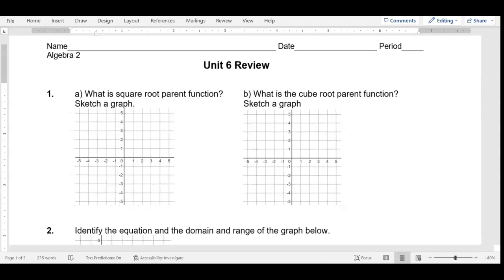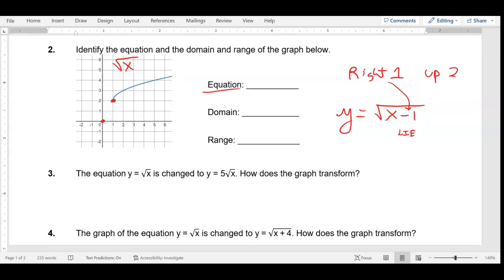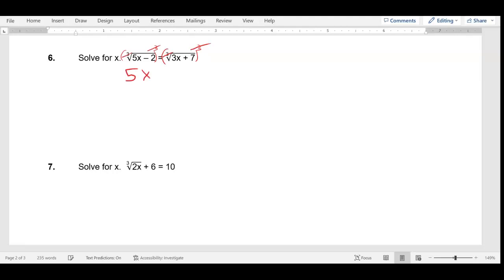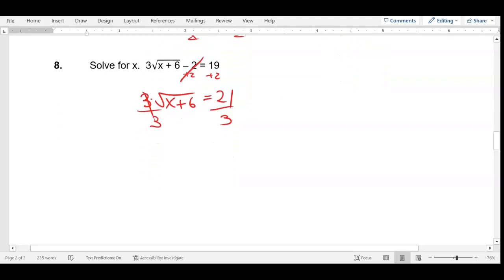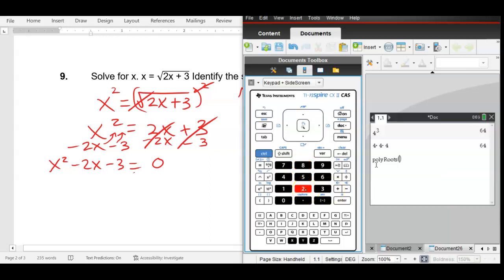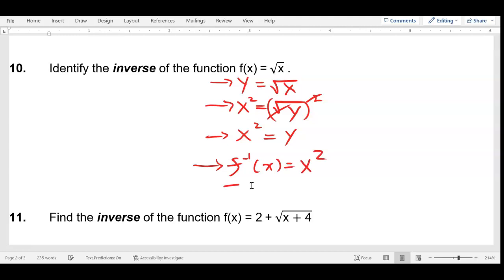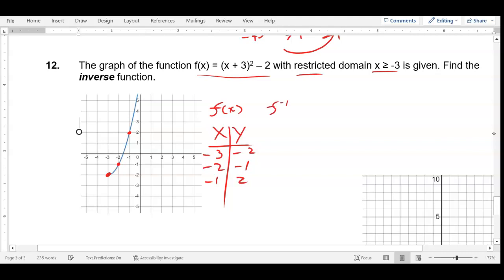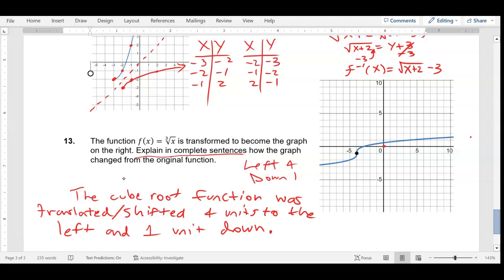1/24/23 Alg2 Review Unit 6 Test